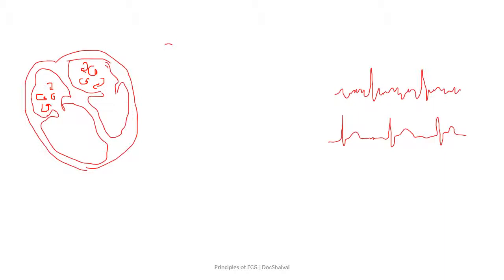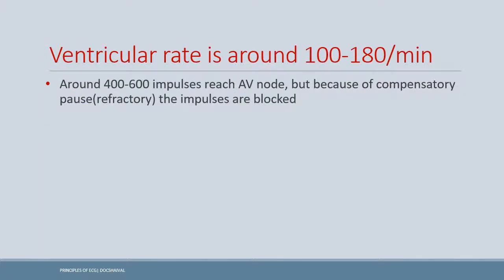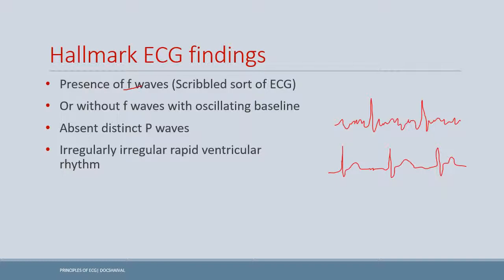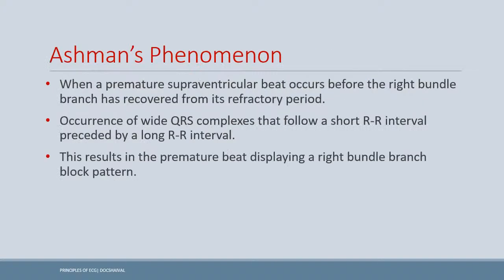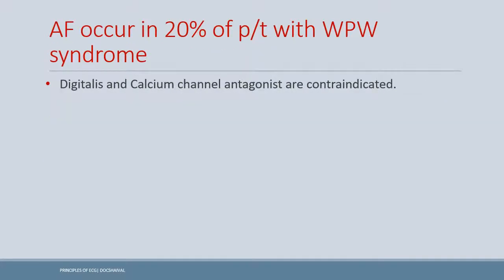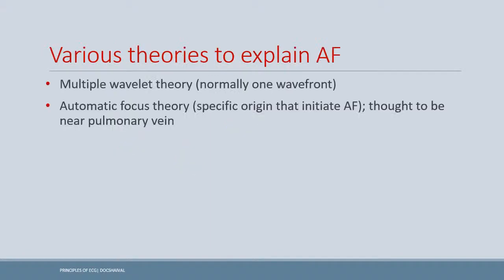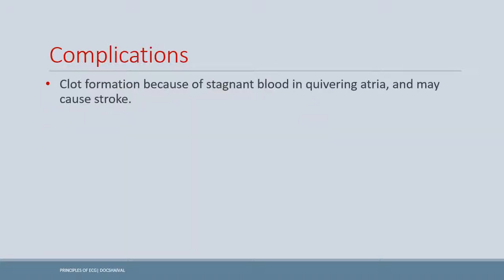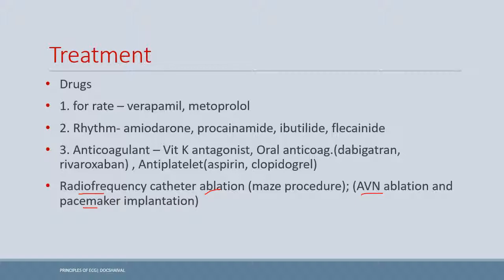ECG: Atrial fibrillation (A-fib, AF) - causes, pathology, symptoms & treatment | High Yield | USMLE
Hey! I'm a medical student who loves to simplify the challenging subjects in medical sciences. This channel focuses on the principles of pathology. Note that I Hate Memorization and will try to make things as conceptual as possible. If I don't follow my promise, just comment and I'll try to get on track. I hope your pathophobia turns to pathophillia

This lecture deals with the ECG findings in the Atrial Fibrillation(Afib).

Following are taught in present lecture :

pathology,
mechanisms,
diagnosis,
Multiple wavelet theory
automatic focus theory
Ashman's phenomenon,
risk factors,
symptoms and
treatment.

This is a new ECG series and video will be released once every fortnight.

If you have not already seen the Neoplasia, don't miss it, watch it here -